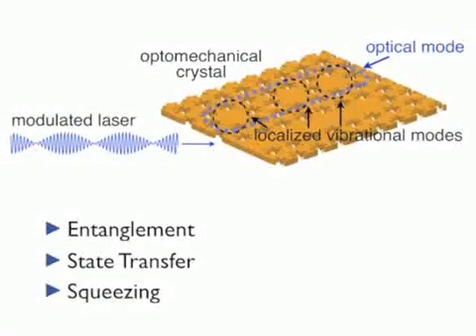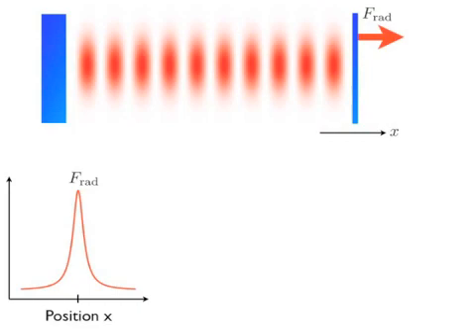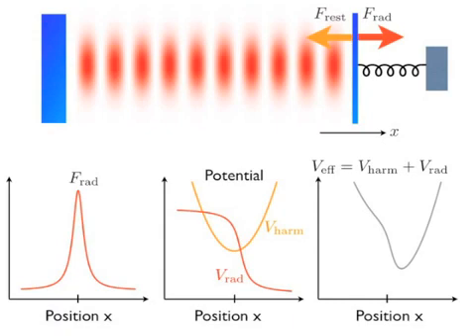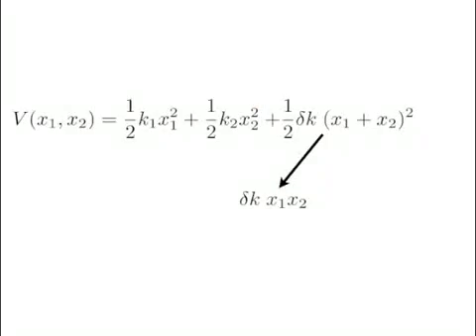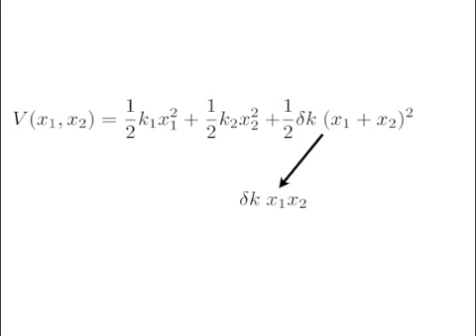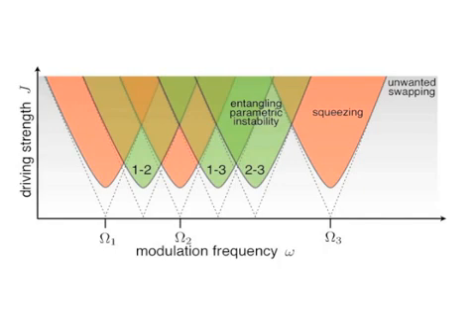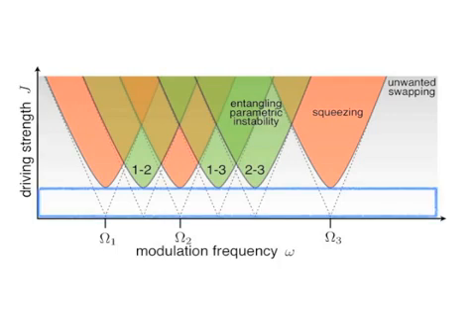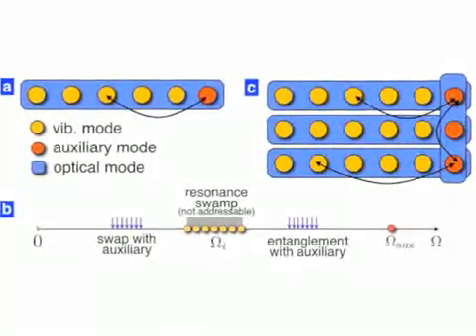Optomechanical circuits for nanomechanical continuous variable quantum state processing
Video abstract for the article 'Optomechanical circuits for nanomechanical continuous variable quantum state processing' by Michael Schmidt, Max Ludwig and Florian Marquardt (Michael Schmidt et al 2012 New J. Phys. 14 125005).

Part of Focus on Optomechanics

Introduction and background. Quantum information processing is usually associated with quantum information in qubits (discrete variables), but for some purposes it is also desirable to process information stored in harmonic oscillators (continuous variables). The best-known example for the latter are the field amplitudes of the electromagnetic field in the context of quantum optics. However, it is desirable to search for additional implementations of continuous variable quantum information processing. Long-lived nanomechanical vibrations are a promising candidate, and the crucial question then is how to control and couple different vibrational modes. Here, so-called optomechanical systems may provide a novel, fruitful approach. In these systems, one studies the interaction between light and mechanical motion. A particularly promising example are 'optomechanical crystals'. These are dielectric structures on the scale of a few micrometers, and they are patterned such as to hold localized vibrational and optical modes, which then interact with each other.

Main results. We propose and analyze an optomechanical architecture that enables operations on a set of many localized vibrational modes. These operations are controlled via modulation of the driving laser intensity. Our analysis indicates that the scheme allows to entangle modes selectively, transfer quantum states between them and prepare squeezed quantum states.

Wider implications. Optomechanical systems are promising candidates for the realization of quantum hybrid systems. Such systems combine atoms, superconducting qubits, spins or other carriers of quantum information, via coupling to the mechanical motion. The architecture described here could form one component of such systems.